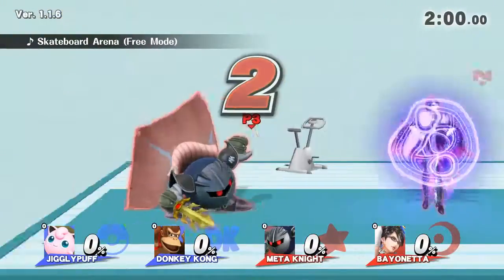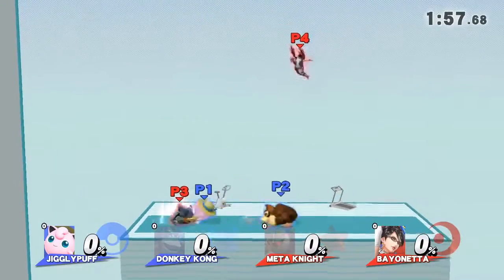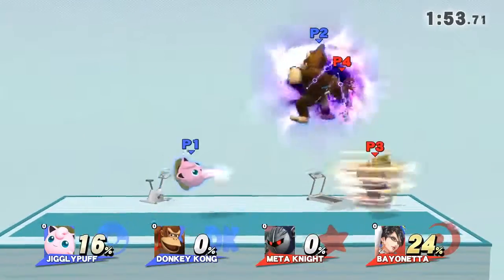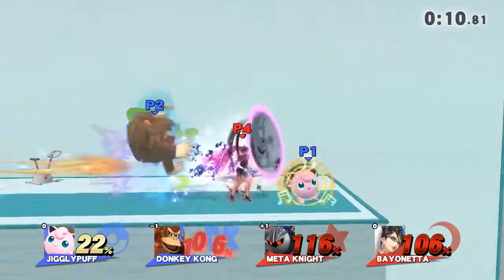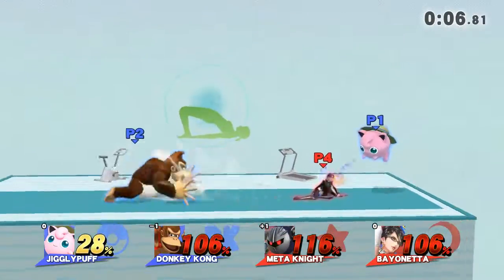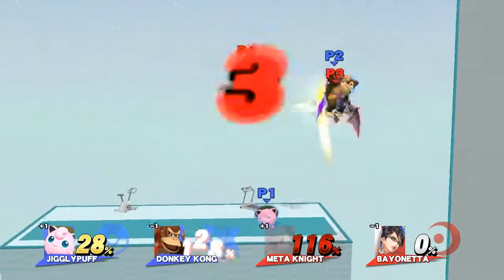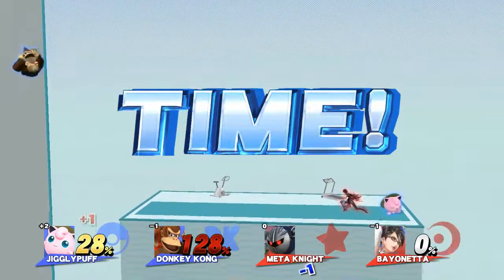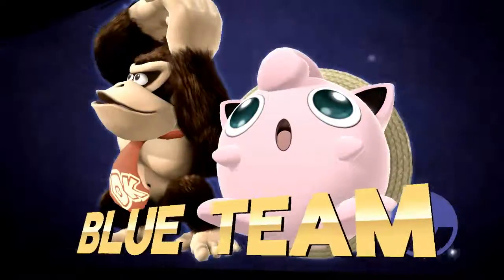puff dk time game rest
Online / With Anyone (For Glory) / Team Smash
Wii Fit Studio (Ω Form)
Jigglypuff, Donkey Kong, Meta Knight, Bayonetta